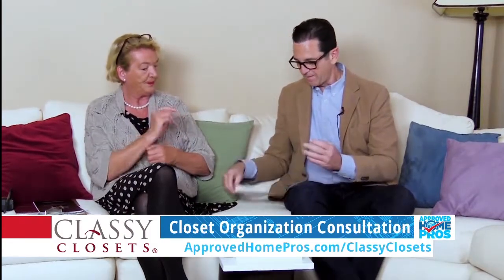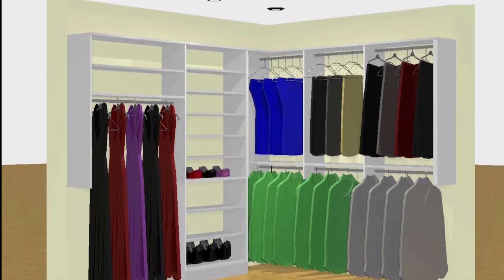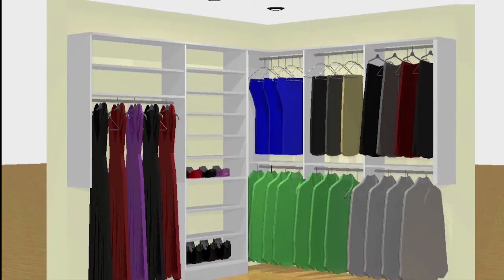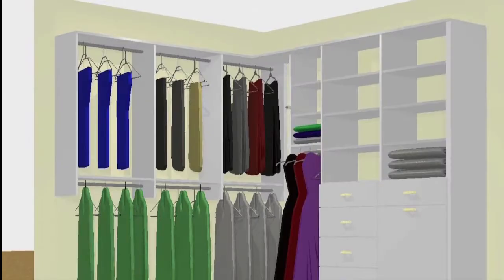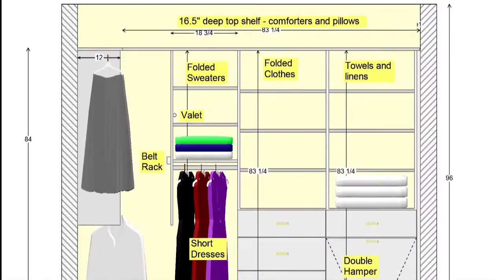Does Your Closet Need a Consultation?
Moving into a new home or even just doing a little spring cleaning can help bring a fresh start to your closet. Classy Closets knows the value of a well laid out, organized closet. A simple consultation can be the first step towards a new and better closet.

AHPS 308